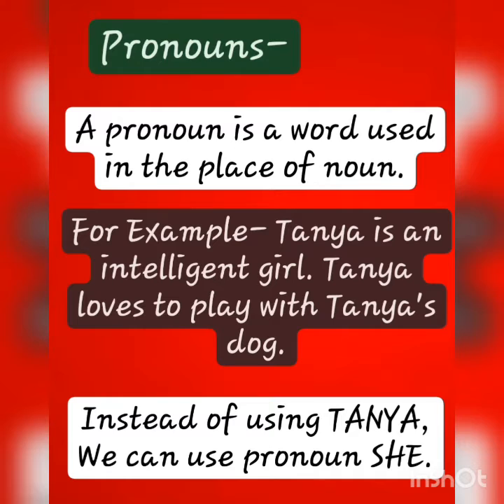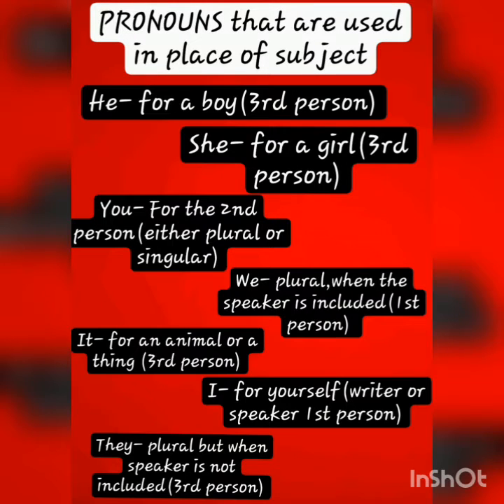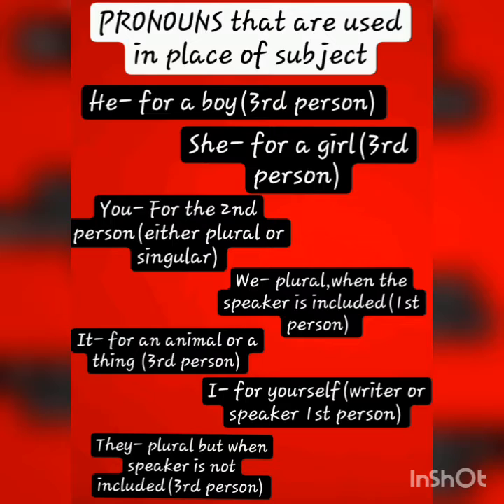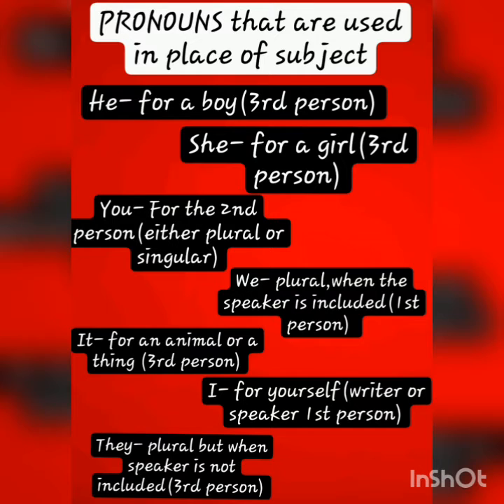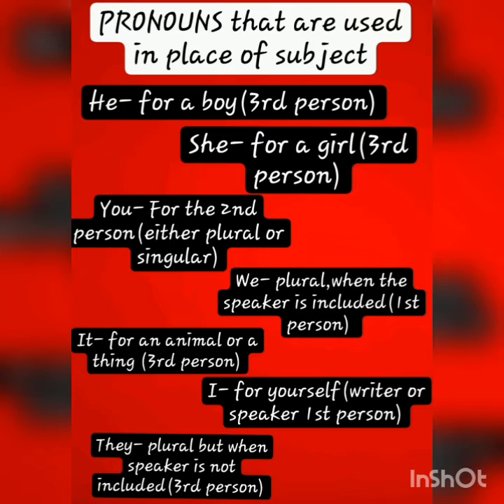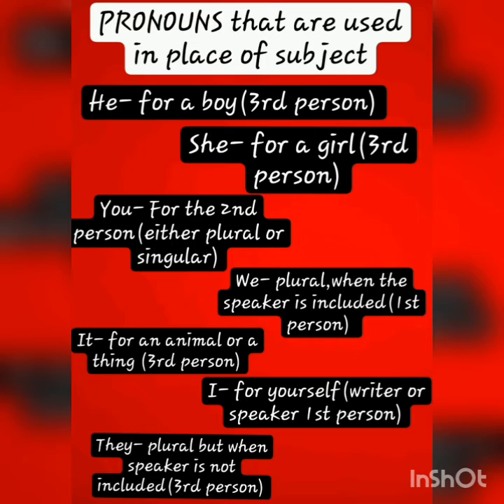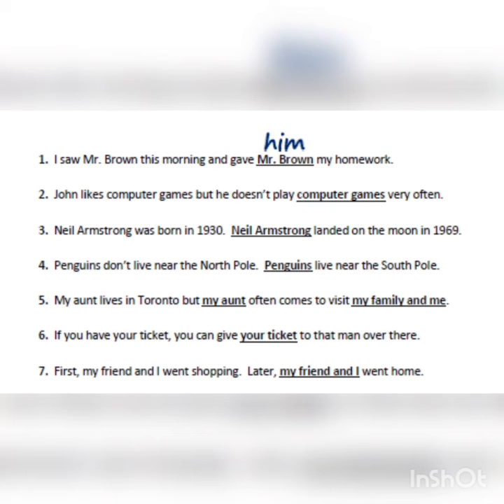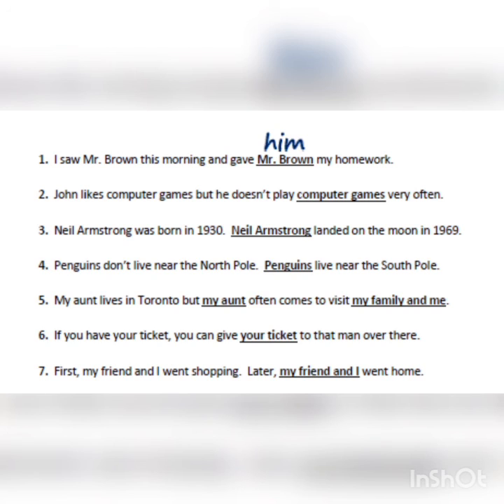Introducation of PRONOUNS and personal pronouns